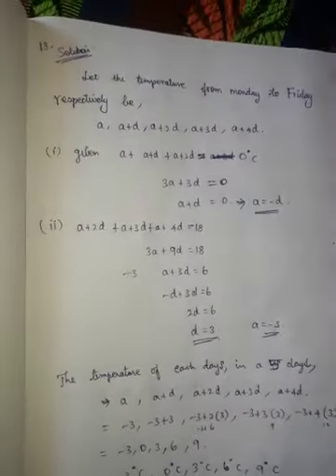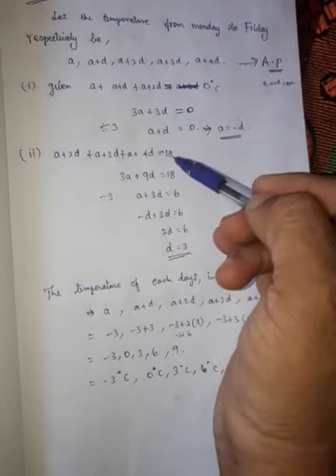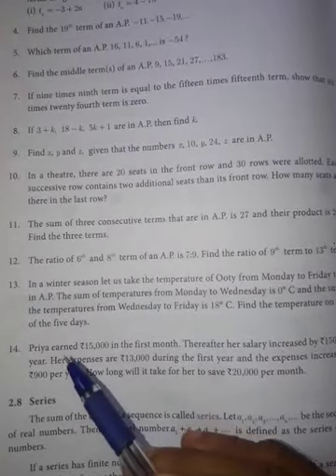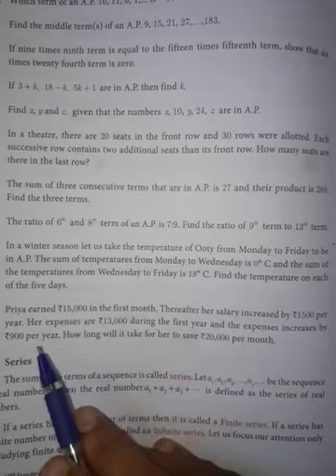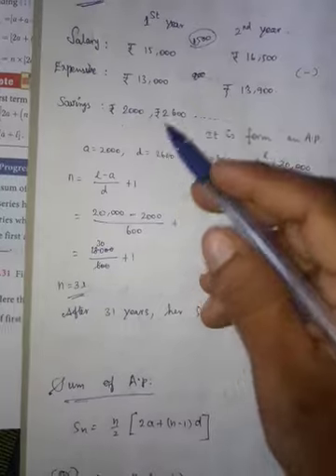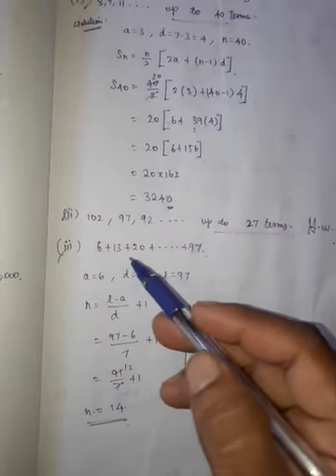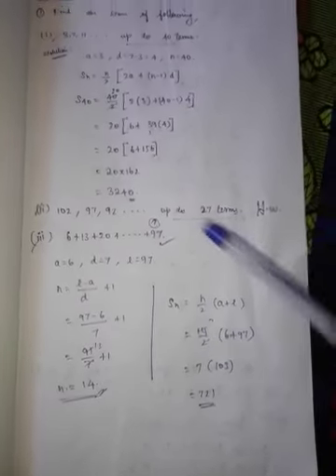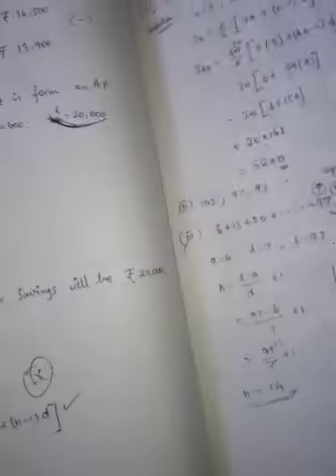10th std , exercise 2.5 ,13,14and exercise 2.6,)1,